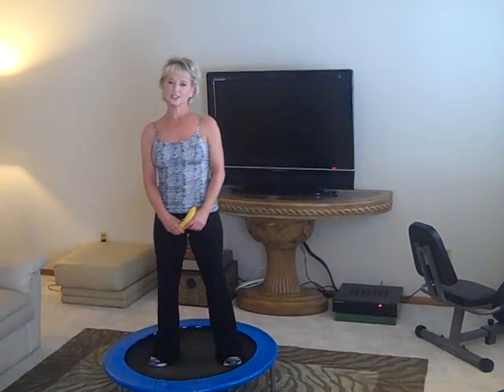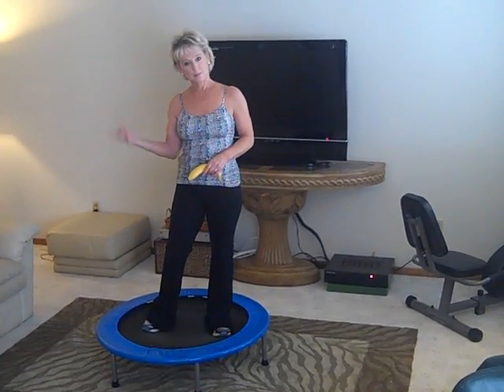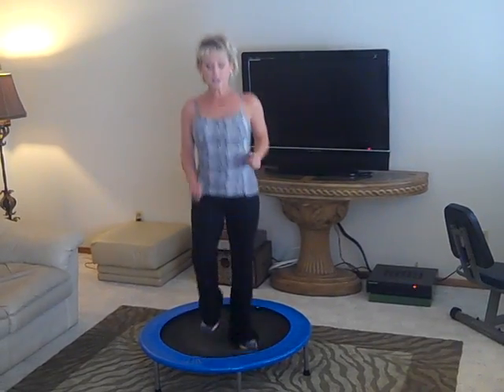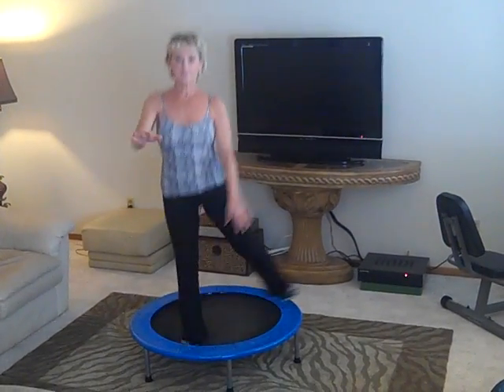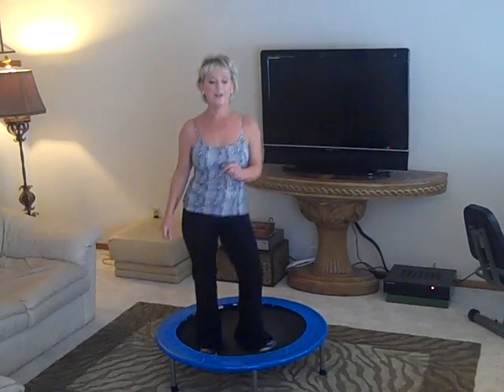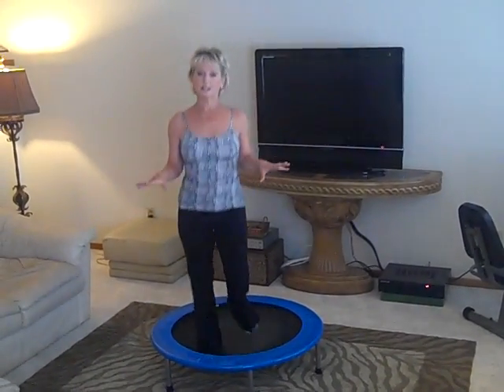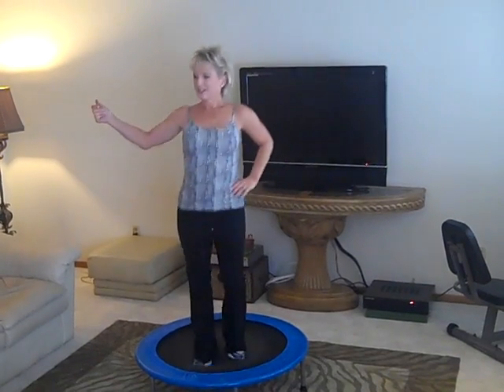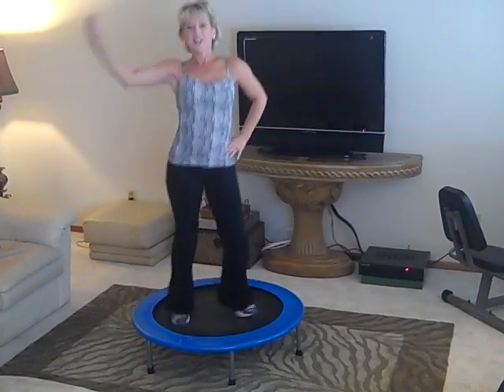Rebounder Exercise Tips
Diana shows you an easy way to exercise at home without a lot of equipment, check newer videos to see how jumping on her new Fitness Trampoline has reshaped her!